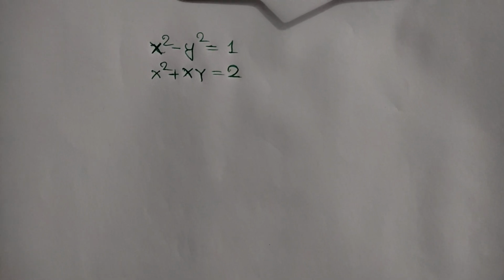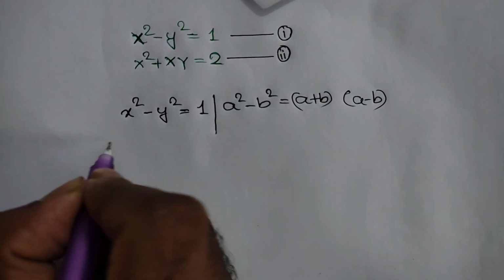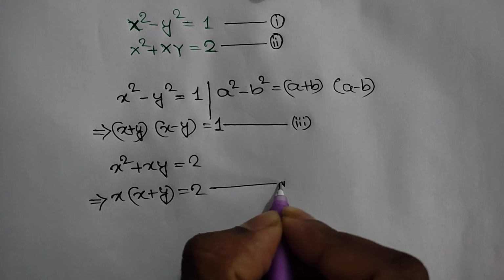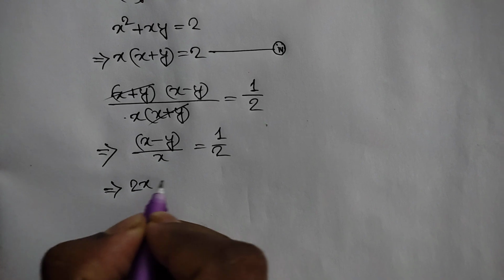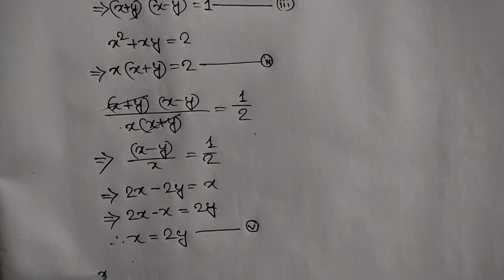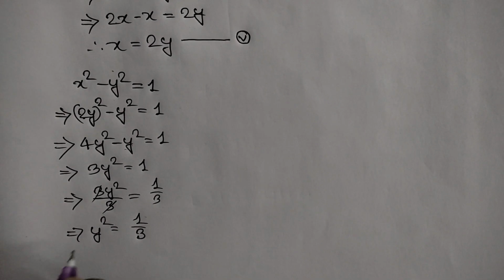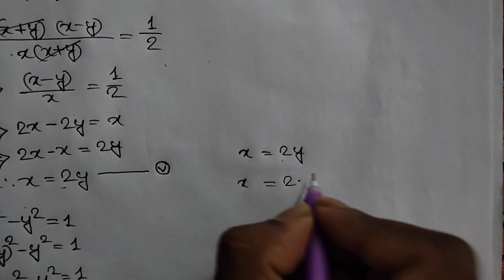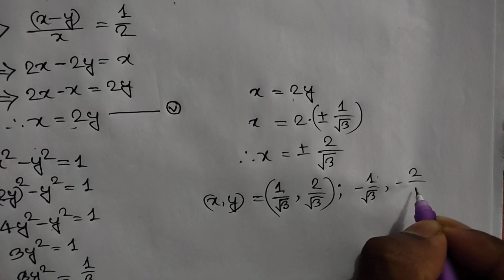Math Olympiad | A Nice Algebra Math Problem Simplification |Find the Value of X & Y.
math olympiad
A Nice Math Olympiad Equation | Can You Solve This?
olympiad mathematics
how to learn algebraic identities
maths Olympiad
olympiad math
mathematics olympiad
olympiad mathematics questions and answers
lambert function
olympiad maths
linear algebra
math
math olympiad exam
123 go math tricks
math equations
differential equations class 12
ioqm
lambert function
lambert w function
math olympics
mathematical olympiad
maths olympiad questions
olympiad exam
w function
algebra
blackpenredpen
olympiad
olympiad exam for class 2
2012 theory
ioqm
exponential equations
differential equations
ioqm preparation
lectures
math geometry
math problems
math solve
1,2,3 go
learn math